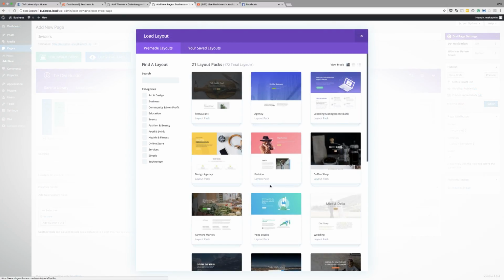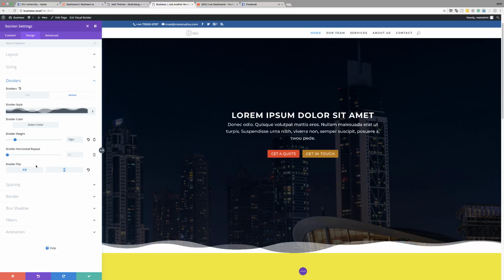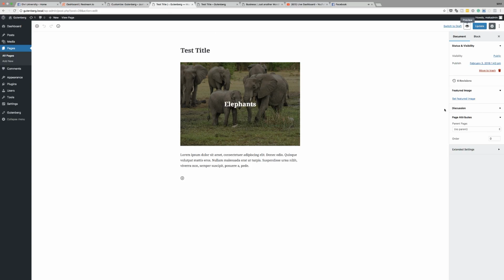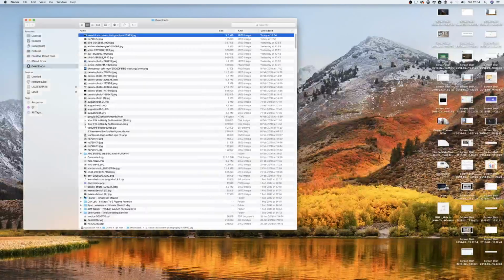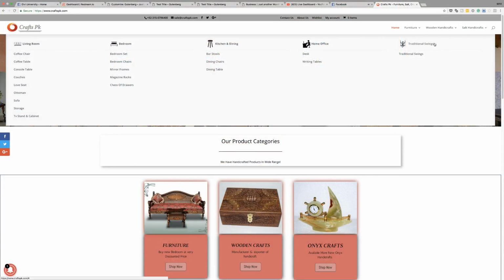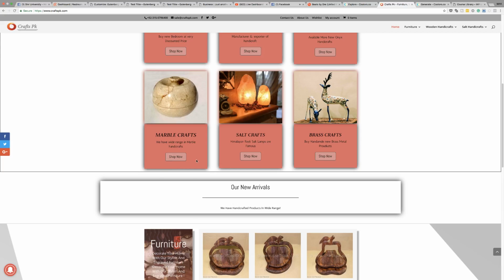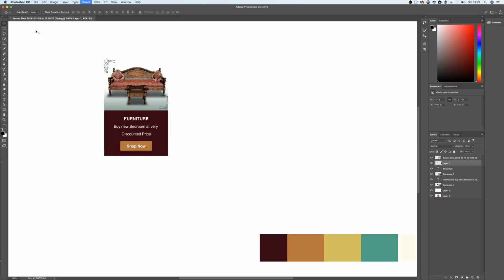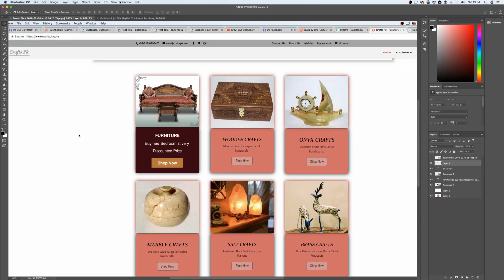WP User TV | Saturday LIVE Q&A